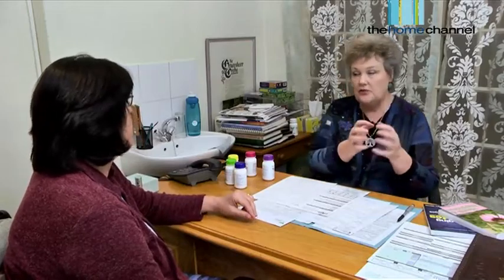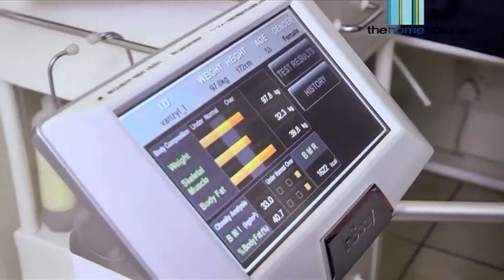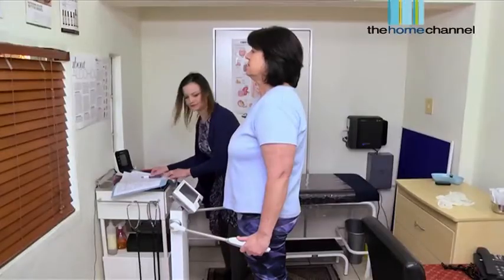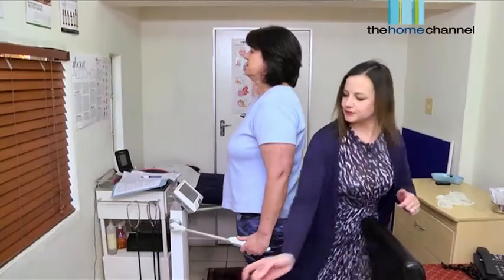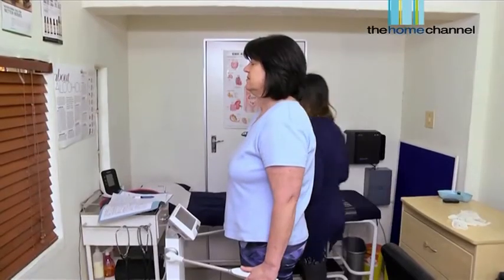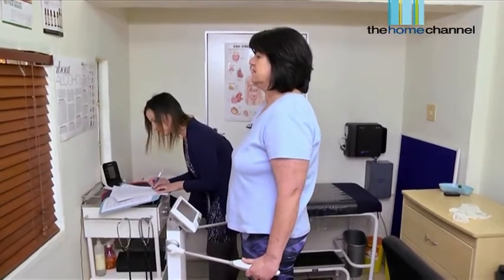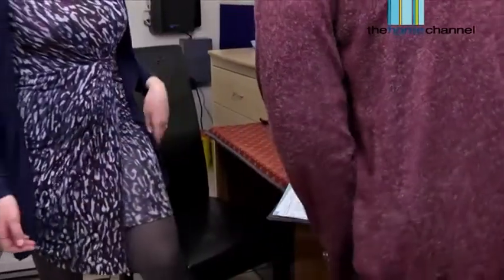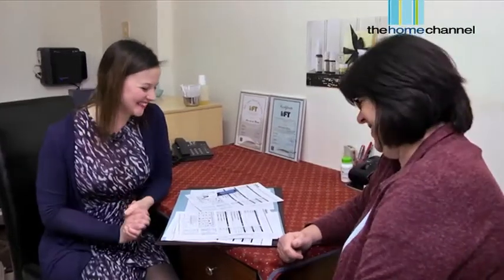Metabolic Syndrome: Dr Arien on Real Health (DStv 176: The Home Channel)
Dr Arien van der Merwe and Anri van Rooyen share their knowledge on Real Health (on The Home Channel - DStv 176) on the integrative approach to treating metabolic syndrome and insulin resistance.